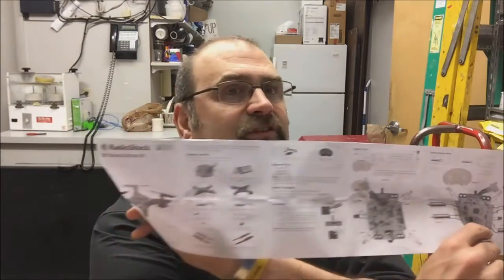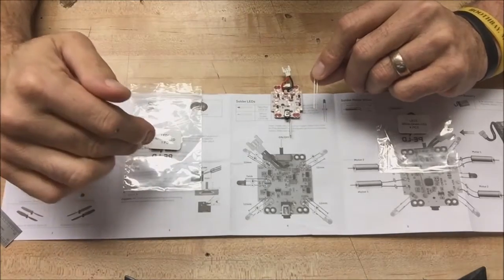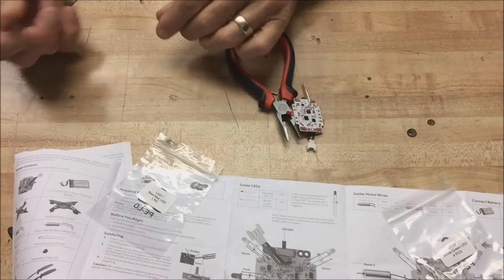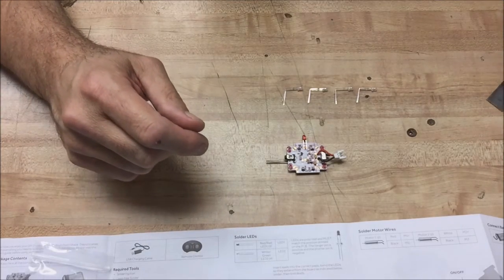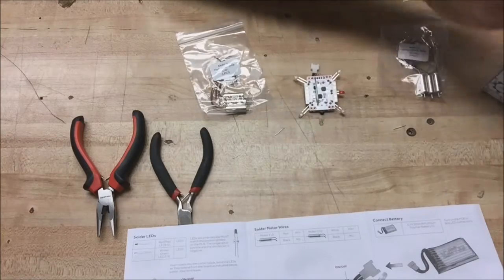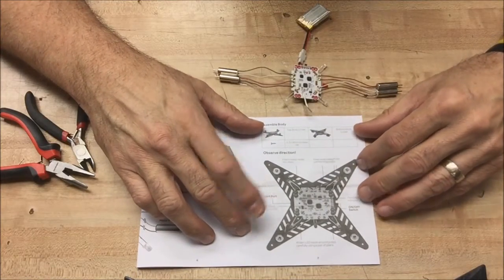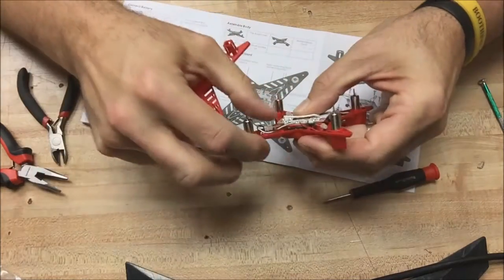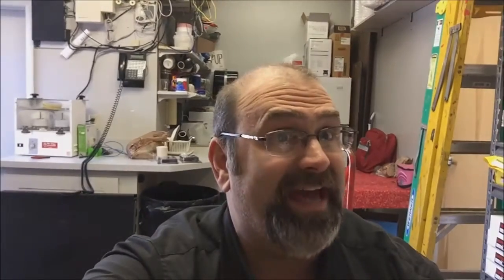Radio Shack DIY Drone Build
Part Two of three part Drone series.